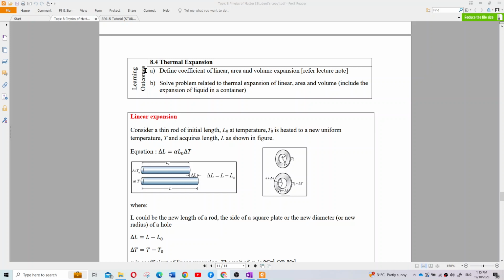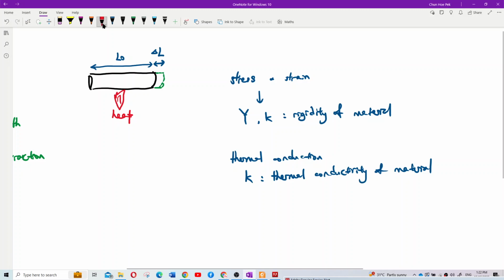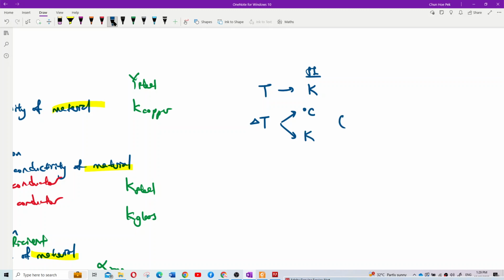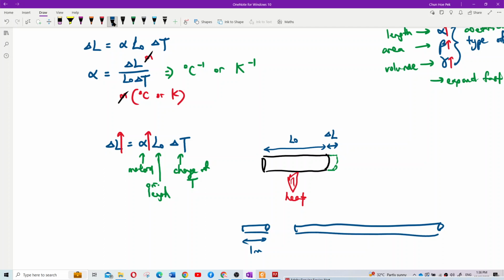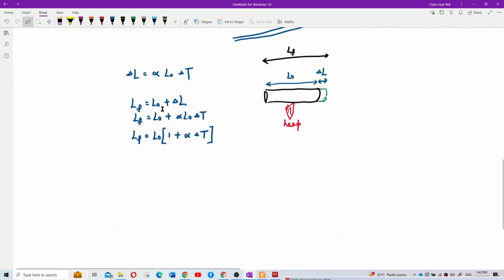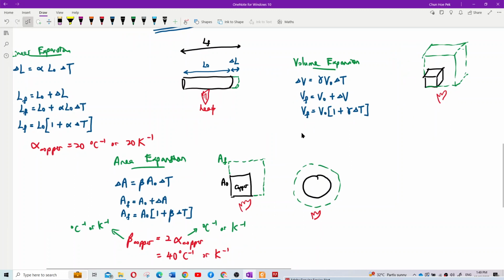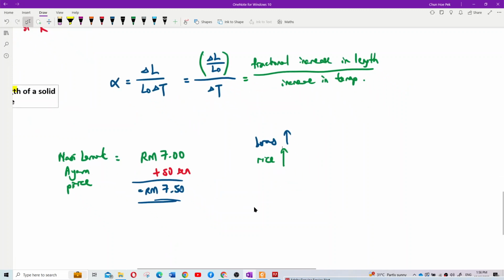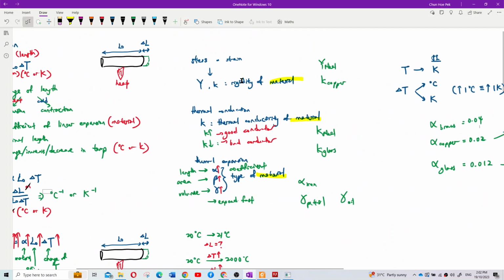Thermal Expansion (New Video - 2023-24)